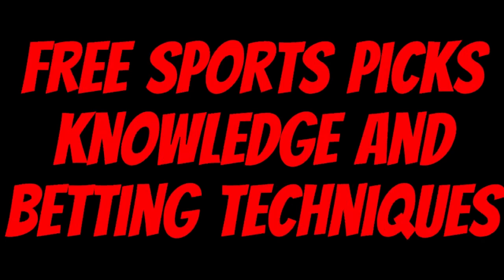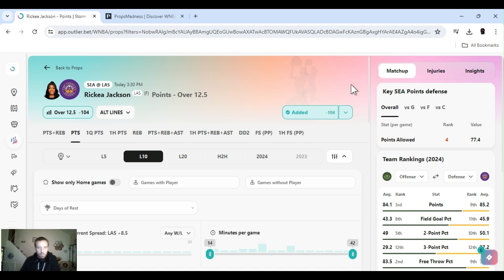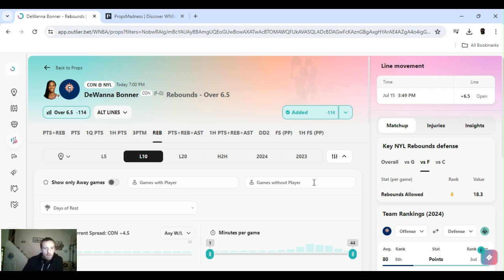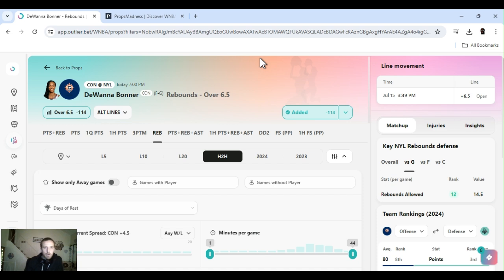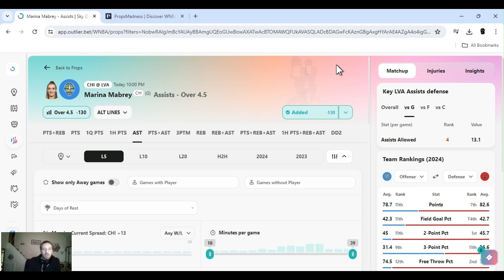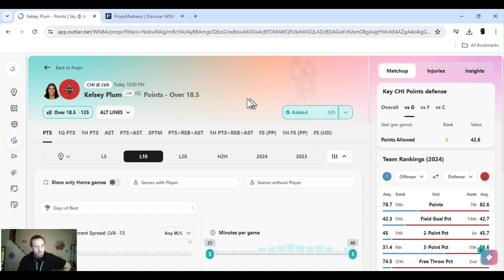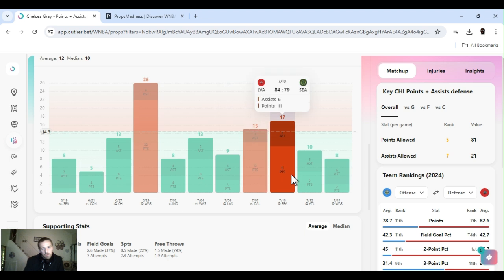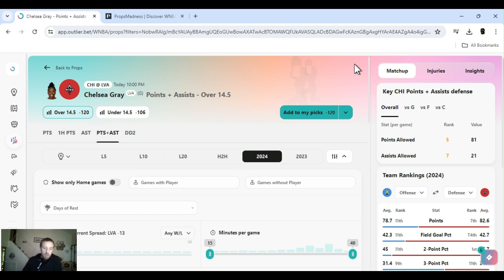WNBA player props | Today Tuesday 7/16/24 | 6 WNBA Best bets July 16, 2024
| WNBA  best bets for Today July 16 2024 Tuesday  | In this video I I give you my favorite player props and predictions  from today's WNBA slate | Mercury @ Mystics  11:30 AM | Storm @ Sparks  3:30 PM | Sun @ Liberty 7:00 PM | Sky @ Aces 10:00 PM |

         |   AceMoney-Sportsbook-Robbery   |